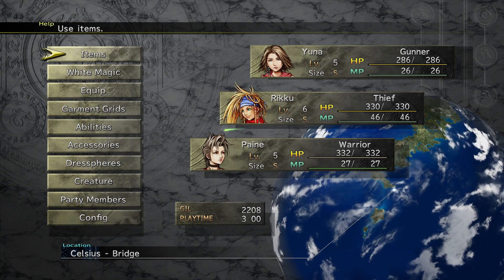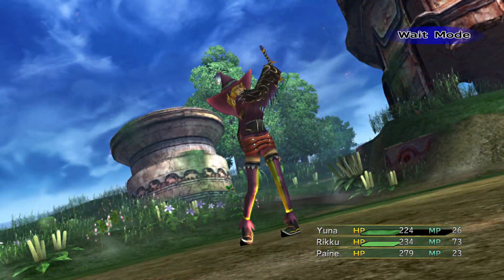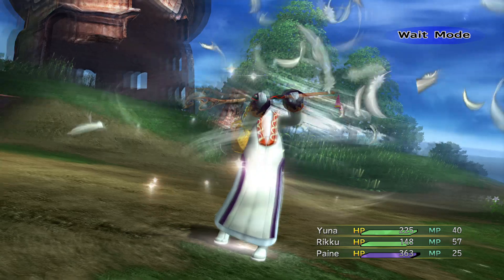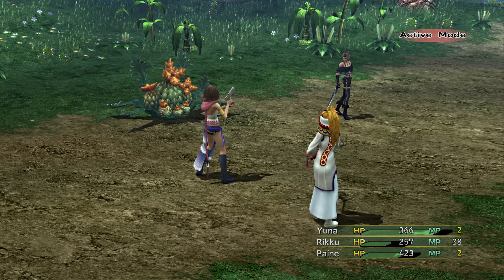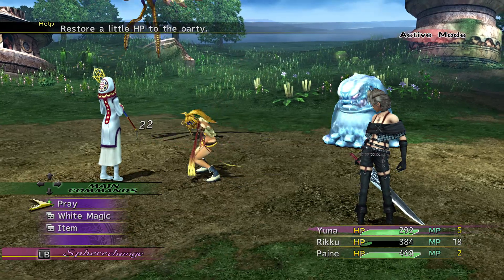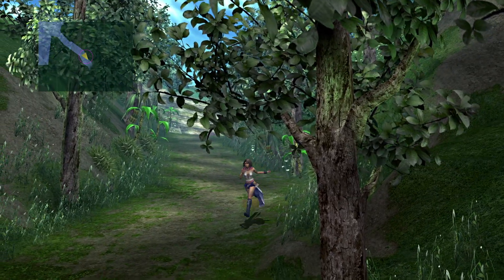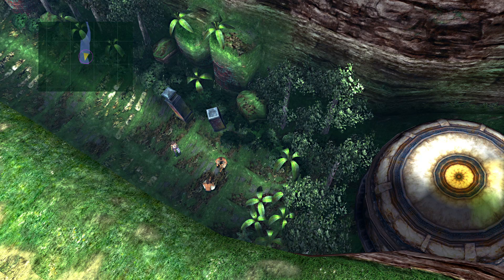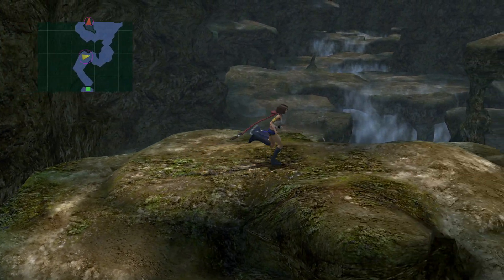Let's Play Final Fantasy X-2 Pt.5: Battle Hardened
If you think we've been pretty short of combat so far this series, strap yourselves in for some serious Highroad action! Any future grinding will be off-screen largely, our first trips through this chapter we'll have a look about. Besides, don't you WANT to see me fight a Tonberry way before I should?